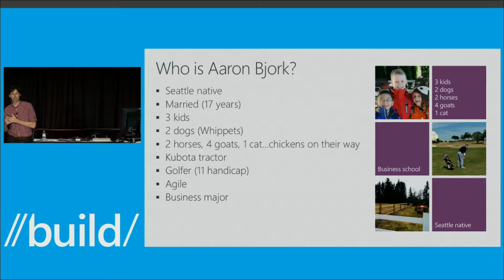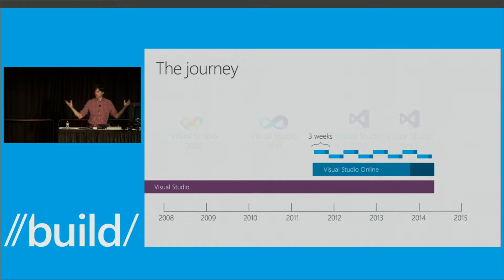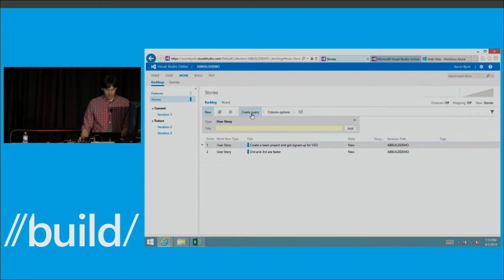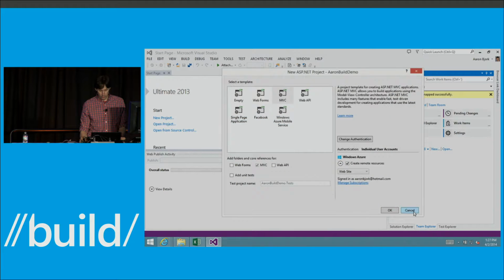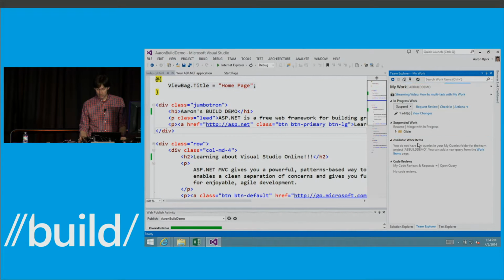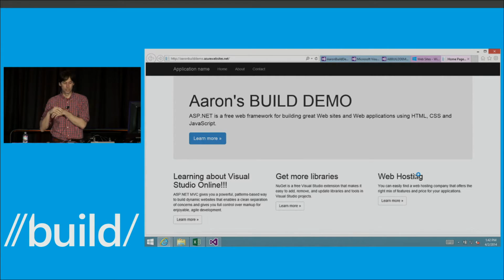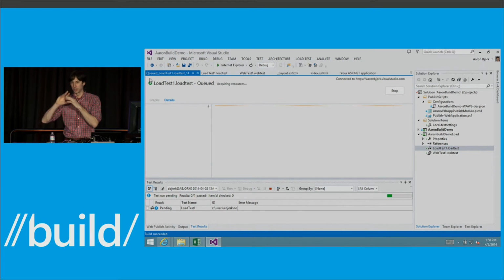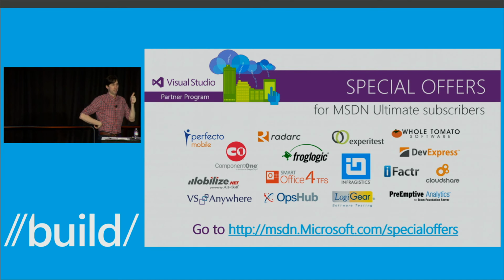ŞŞŞĞŞŞĞĞ 19 VisualStudioOnline